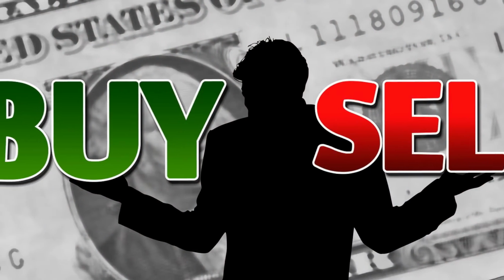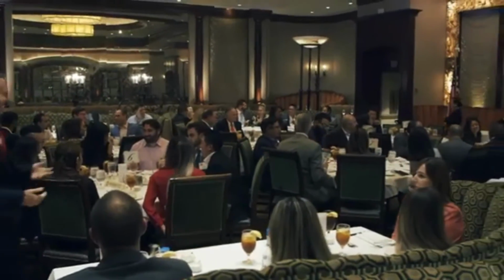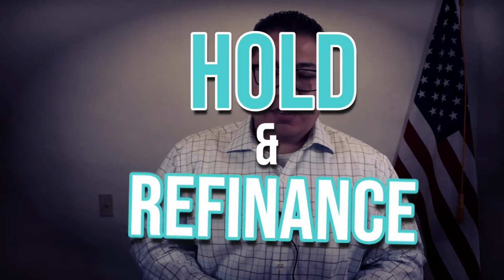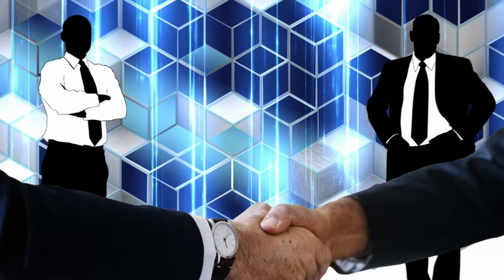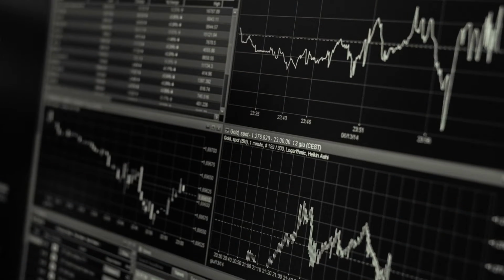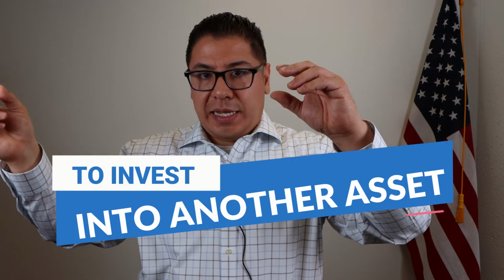Why hire a CCIM?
Hi, Everyone! This week, I will be talking about more on the benefits of working with a real estate professional holding a CCIM pin.
What is CCIM?
We are talking about the Certified Commercial Investment Member.
What does it mean to you?
Well, I hold this designation and I hold the pin. What does it mean for you? Not only that I am trained to be able to assist you with your portfolio and various investment needs, but it helps me with specific situation that you are coming up with or you’ll be coming across.
Right now, you have a commercial real estate portfolio. Well, as a CCIM, I can actually help you identify if you want to sell, buy-sell, hold or refinance. There is even bigger narrative to share with you shortly.
Sell and Buy
You may own an asset right now or you are looking to sell the property. And you are trying to figure out whether or not it will give you more return if you sell or if you take those proceeds and buy something else, and what the market get may bare, you are trying to see what’s the best thing for you to do.
Well, that’s what we do as CCIM Members. I actually figure out a way for us to identify what your current return is, and not only that the cost of selling and cost of buying and identifying the return for the new asset. So, that is one scenario that I can help you with.
Hold As Is
Right now, you are making money Right now. You have this piece of asset, you have this certain debt on the property or maybe, free and clear. Well, that could still be the situation that you can still analyze and see what’s projective of this asset if I’ll just hold as is.
Hold and Refinance
As you hold and as you have an existing debt structure. You may also consider refinancing in a low current interest rate environment. Whether you own industrial, commercial, multifamily and retail. There are a lot of commercial lenders out there that we can consult for your product type and that’s why you wanna talk to us.

With our hold and refinance scenario, we’re gonna be able to look at your asset and source the best debt execution in the market place. And from there we’re gonna be able to give you the analysis of what you actually gonna get returns, if you pull your money out, pay off bills and expenditures for your property, because you may have differed maintenance as hold as is may determine.
Refinance may help you with that situation, but also reducing the cost of the existing mortgage as well.
Sell and Exchange
A lot of people, when they sell an asset, they may have a high capital gain event. People out there bought property twenty years ago, today they are selling it in a very significant higher price and with US government there is this thing called Capital Gains.
There is an alternative called 1031 Exchange and various tax differed options for you as a seller.
As a capital adviser, commercial real estate adviser, I am here to help you identify what is the best thing for you and your family, and your portfolio. I consult with attorneys, with accountants, estate planners and various other professionals. Am here as a resource.
As a Williams Family Principal, Francisco leads WCG with an innovative and current economic perspective. He leads the balancing of WCG low volatility and non-correlated returns advantage for the preservation of capital necessary for success. Francisco began his career in mortgage banking origination at Capital Direct Funding, Inc. as part of a team that serviced real estate principals throughout California. In 2015, Francisco transitioned into commercial real estate brokerage working as an investment analyst. While expanding his expertise, Francisco has completed and advised on an excess of $100 million in CRE transaction volume. In addition, Francisco is the founding member of FLW Realty.

Follow Francisco Williams on these social media platforms.

If you need to raise query on a transaction that you are having, i.e purchase or refinancing of Residential and Commercial Properties (Multifamily, Net Lease, Mix- Use, Retail or Office) or if you think you are someone that would benefit from private money lending please contact Francisco through